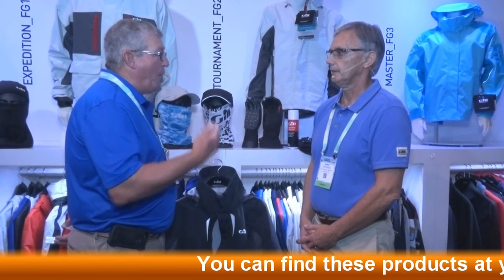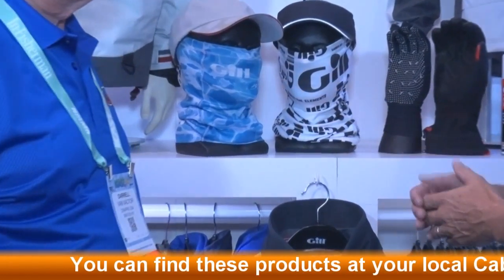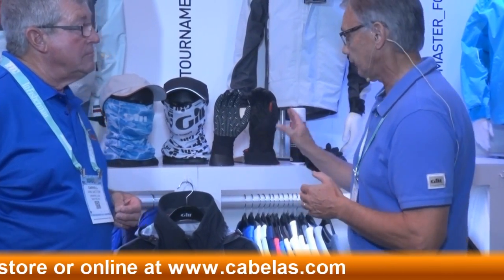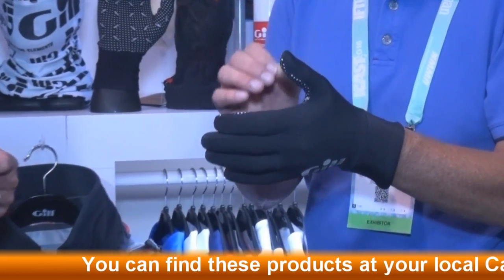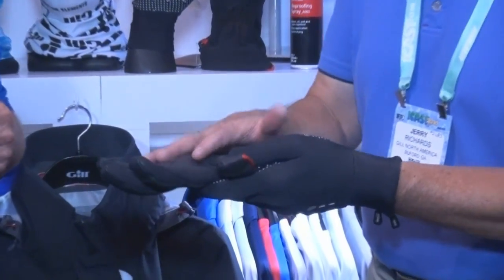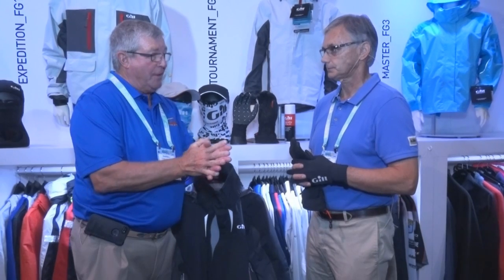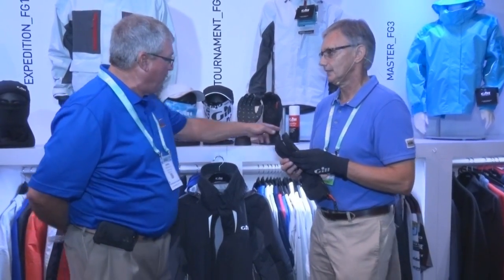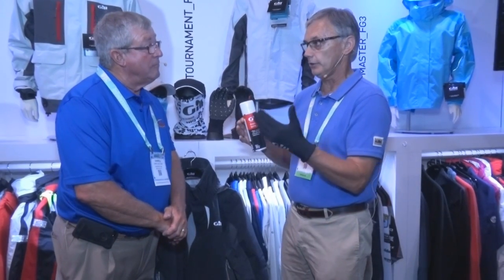ICAST 2016 Jerry Richards with Gill Rain Wear Part 3